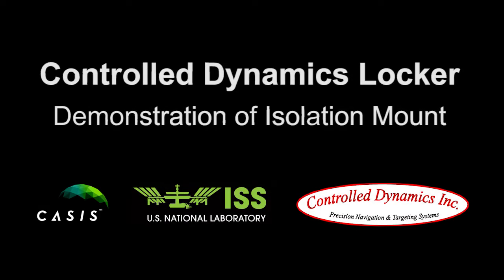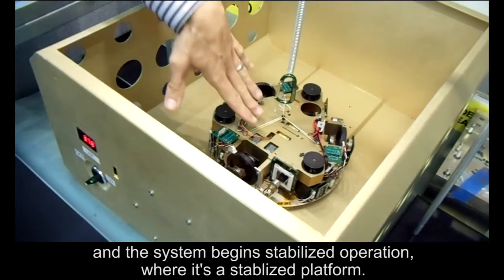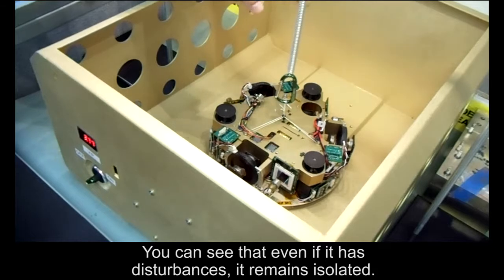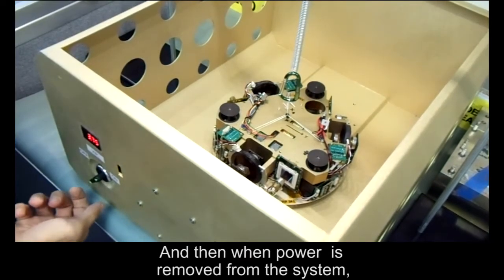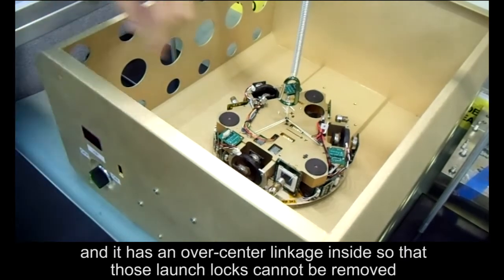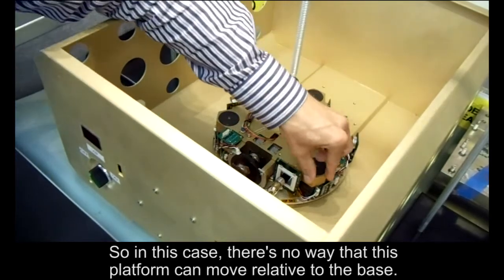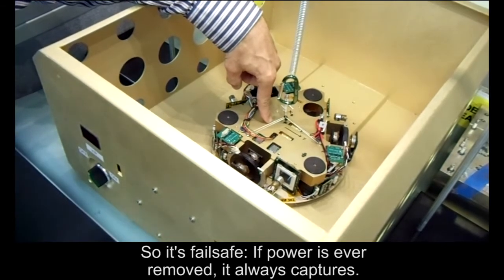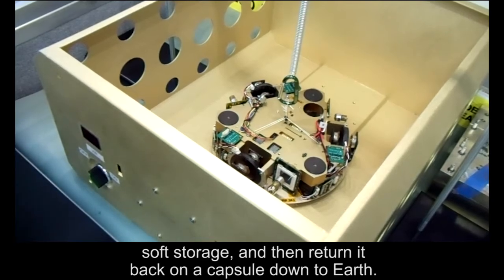Controlled Dynamics Locker for Microgravity Experiments on ISS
The Controlled Dynamics Locker was developed by Dr. Scott Green, Controlled Dynamics, Inc. The technology will provide research payloads on the space station with a controlled dynamic acceleration environment. In other words, the technology will dampen fluctuations/disturbances in the microgravity environment onboard moving spacecraft. The Controlled Dynamics Locker will launch on Orbital ATK CRS-5 mission.